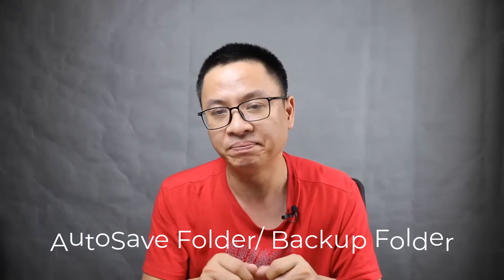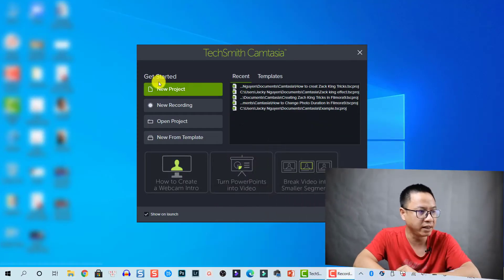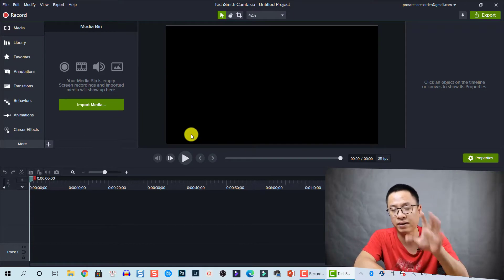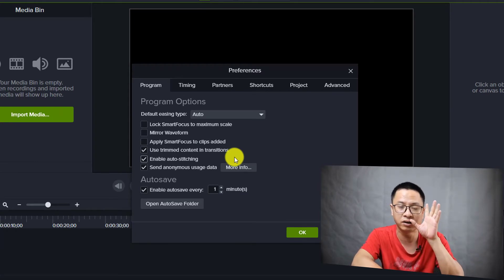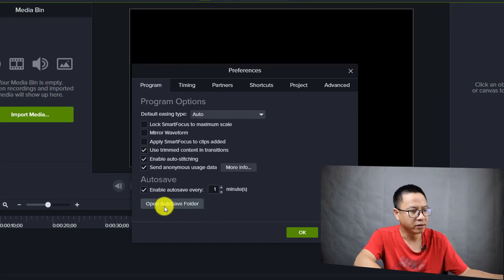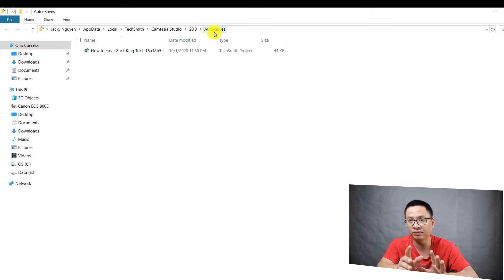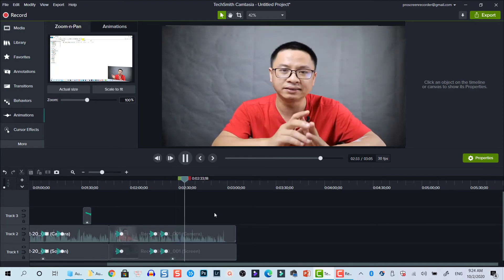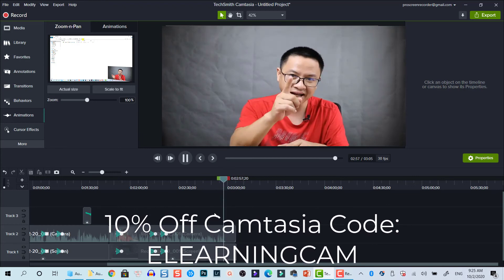How To Find Backup Project Folder/ Files In Camtasia 2020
This tutorial shows you how to find your backup folder/ backup project file in Camtasia.

• Mic I use: Rode Wireless Go and Rode SmartLav+ (bundle)